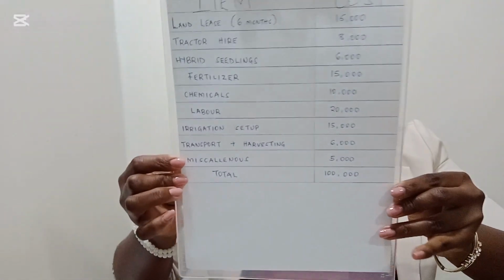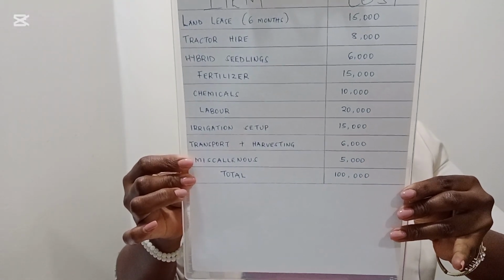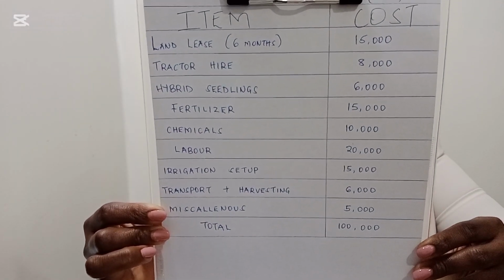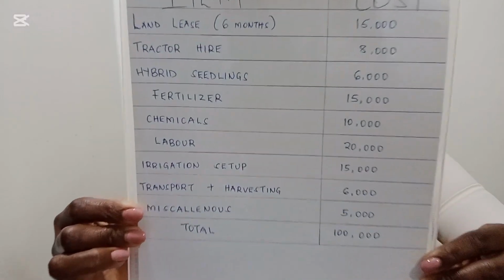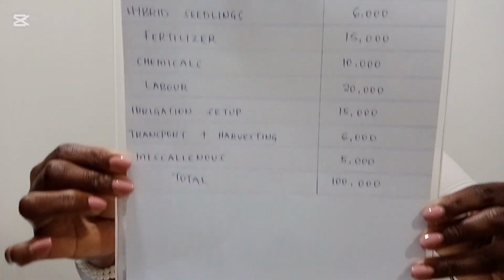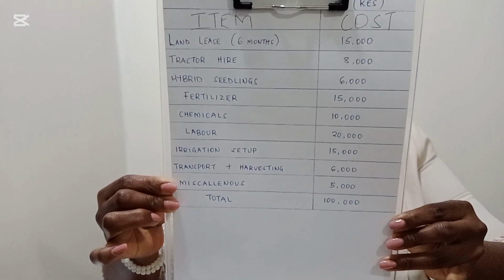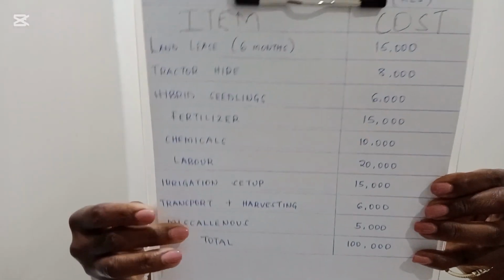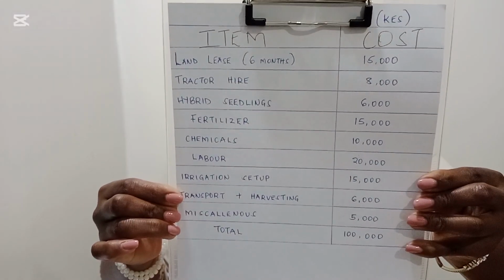Turn KES150K into KES750K Farming With Sacco Loans!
📌How to turn 150K Kenyan shillings into 750K farming with Sacco Loan.

In today's video, I share my insights on how you can farm smart using Sacco support. If farming is your thing then this video is definitely for you.

1) Spreadingloveandlaughter.blogspot.com
2) Better Christian Living With Jacky on YouTube